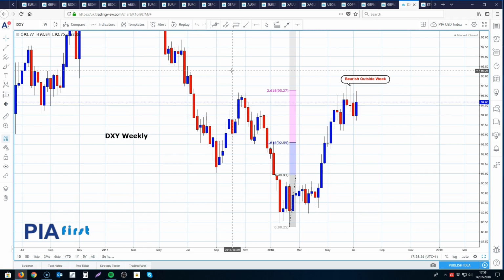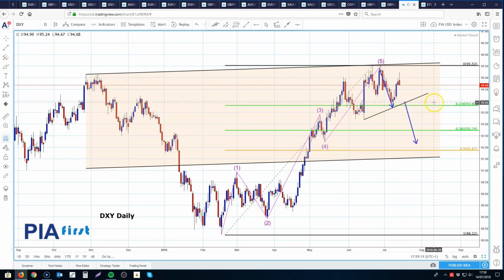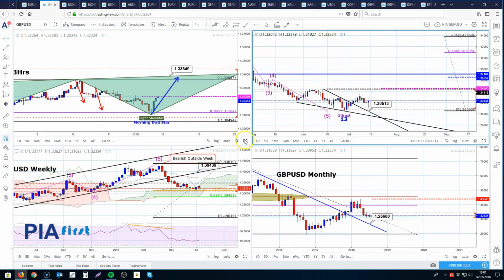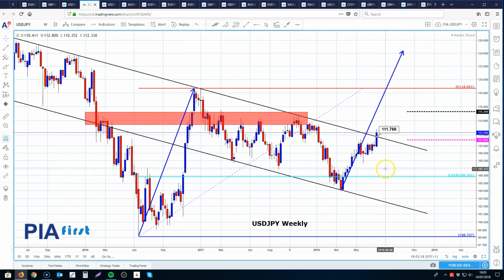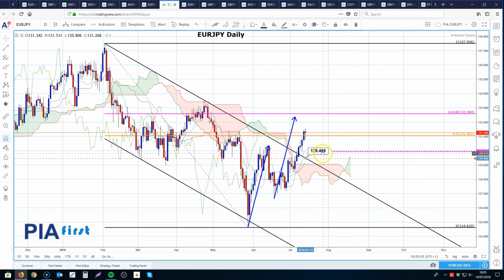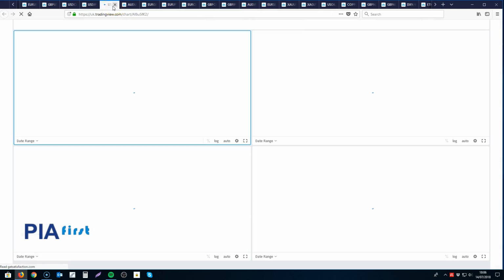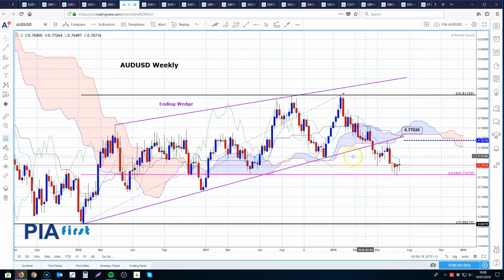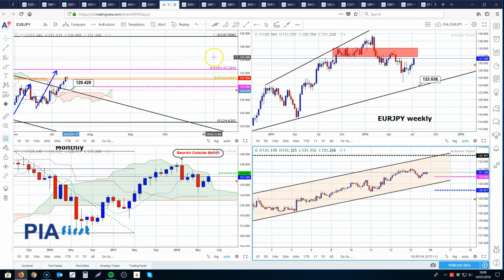PIA First FX majors week 16072018